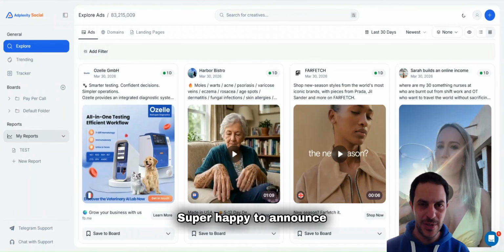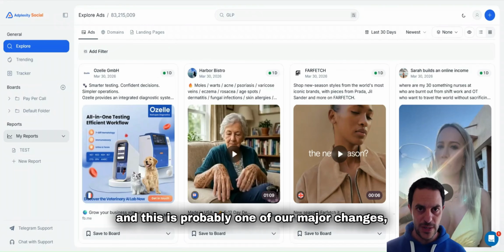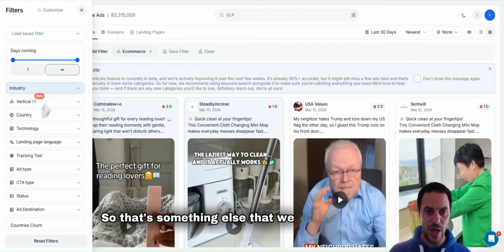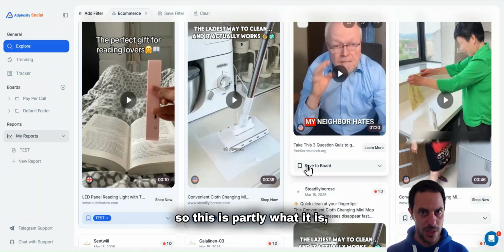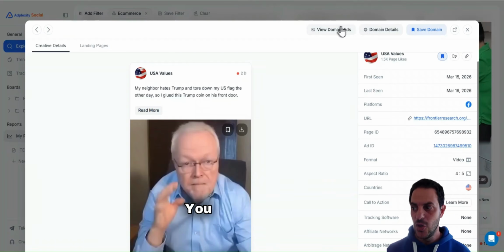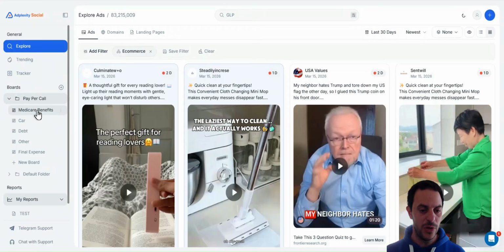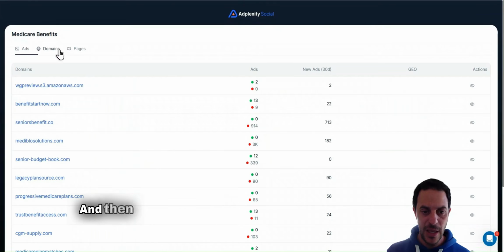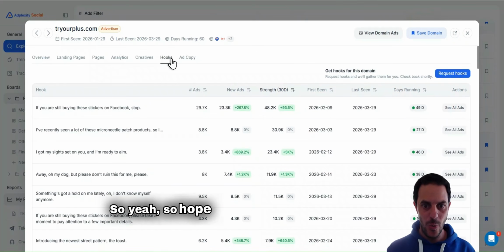AdPlexity Social's New Interface: Everything That Changed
AdPlexity Social just shipped its biggest update yet. New navigation, customizable filters, Boards for saving ads + domains + pages, instant translation, and more.

In this video, we walk through every major change in the new AdPlexity Social interface. The navigation has moved to a left sidebar with Explore, Trending, and Tracker. Search no longer forces you to pick a type before typing. The filter bar is fully customizable so you only see what matters to your workflow. And Boards let you save ads, domains, and advertiser pages into organized folders you can share with your team.

This is a quick overview of what changed and why. Deeper walkthroughs on each feature are coming soon.

00:00 Intro
00:20 New Navigation & Explore Dimensions
00:49 Redesigned Search
01:05 Customizable Filter Bar
02:24 Calendar, Sorting & Display Options
03:00 Instant Ad Copy Translation
03:27 Boards: Ads, Domains & Pages
04:40 Ad Detail View & Landing Page Tabs
05:25 Domain Details & Analytics
06:03 Boards Deep Dive: Folders, Sharing & Tracker Migration
07:32 What's Coming Next